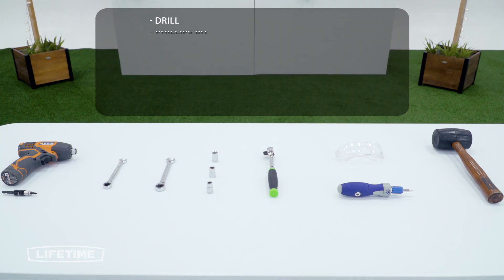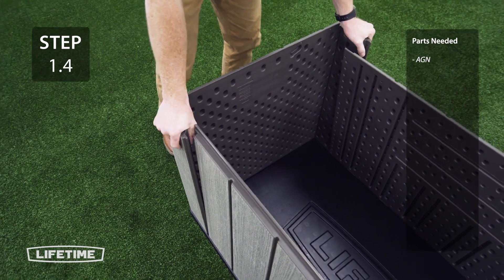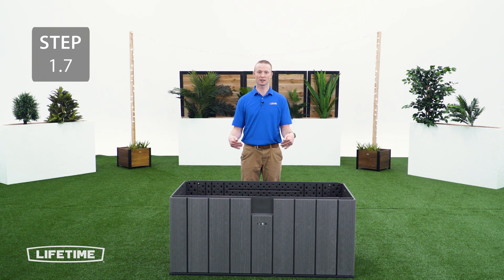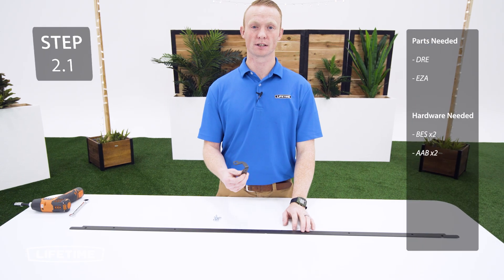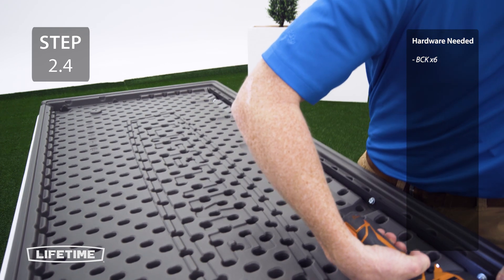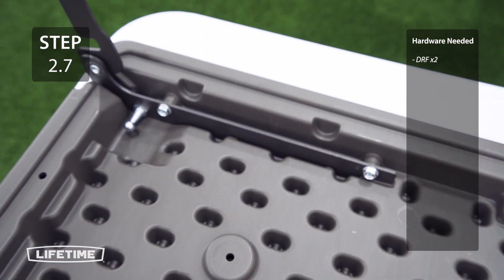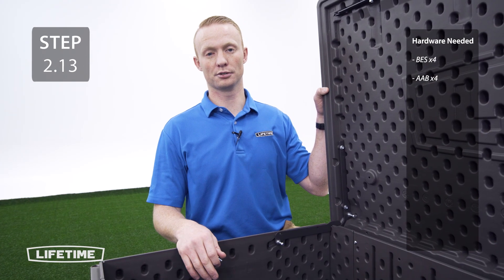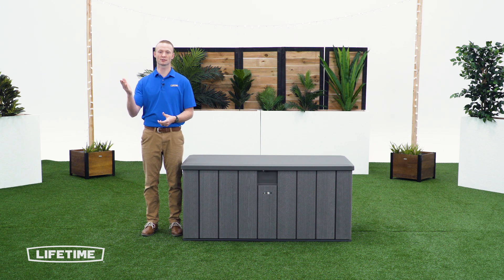Lifetime 150 Gallon Deck Box | Lifetime Assembly Video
This is an assembly video for Lifetime 150 Gallon Deck Box

Model Associated: 60215, 60362, 60251

0:00 | Intro

Section 1
Step 1.1- 1:35
Step 1.2- 1:44
Step 1.3- 1:47
Step 1.4- 1:54
Step 1.5- 2:09
Step 1.6- 2:32
Step 1.7- 3:00
Step 1.8- 3:25
Step 1.9- 3:38
Section 2
Step 2.1- 4:06
Step 2.2- 4:30
Step 2.3- 4:36
Step 2.4- 4:48
Step 2.5- 5:10
Step 2.6- 5:32
Step 2.7- 5:41
Step 2.8- 5:58
Step 2.9- 6:12
Step 2.10- 6:18
Step 2.11- 6:27
Step 2.12- 6:34
Step 2.13 – 6:51
Step 2.14- 7:33